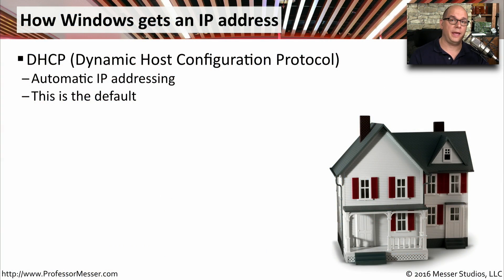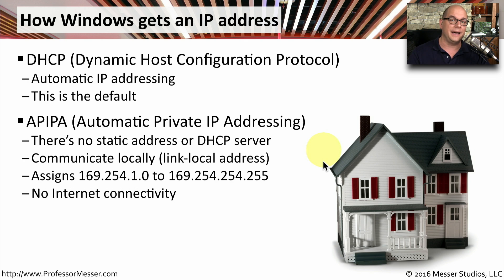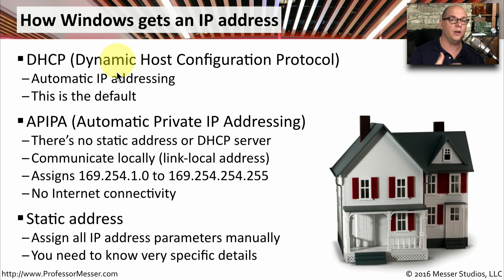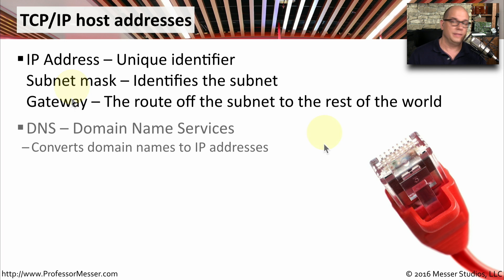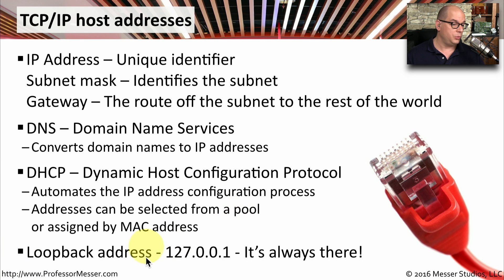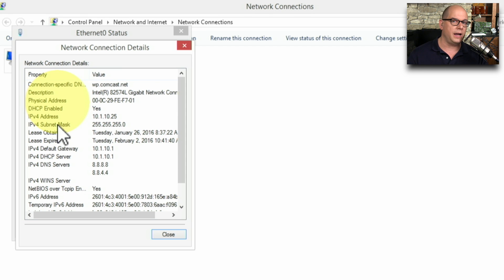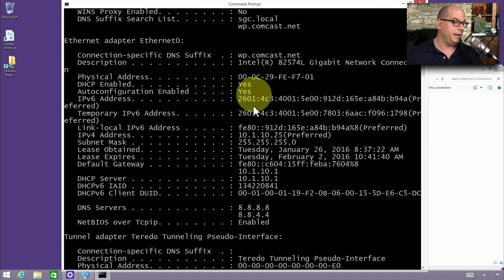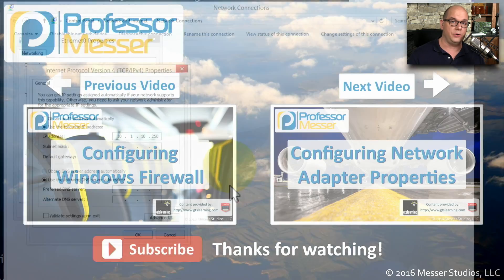Windows IP Address Configuration - CompTIA A+ 220-902 - 1.6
Your Windows operating system can't do very much without an IP address. In this video, you'll learn how Windows assigns IP addresses to network interface adapters.